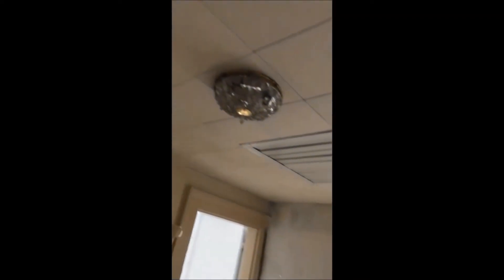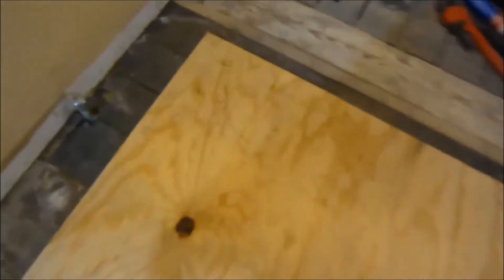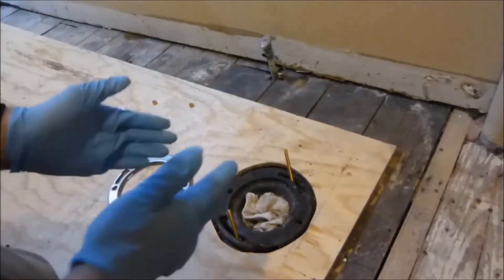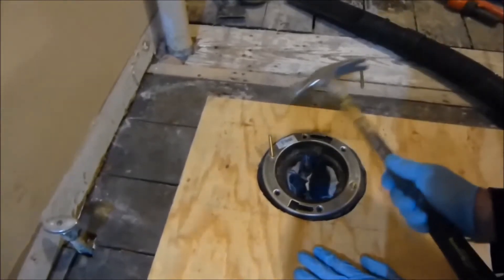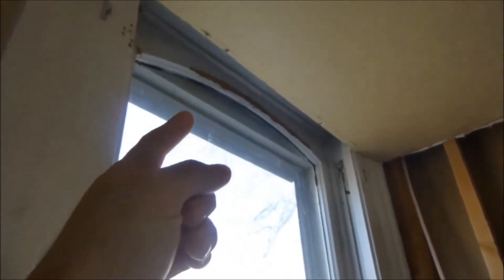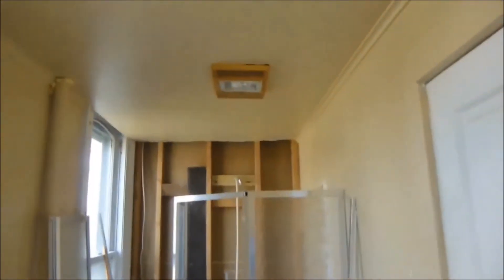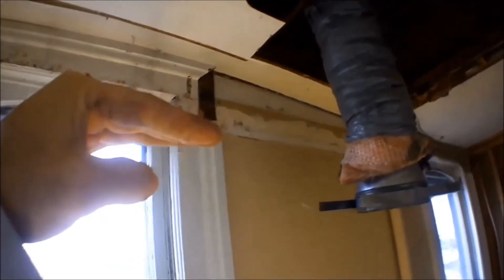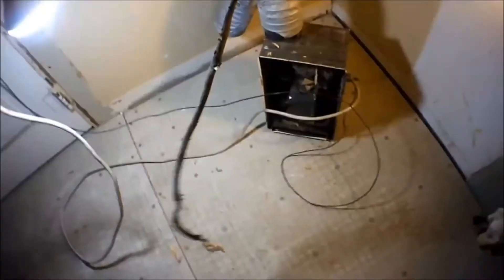Upstairs Bathroom Renovation Part 1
See how bad the upstairs bathroom looks in our home. We had to Gut it and start over. It has not been renovated since 1983 by the previous owners. This is the start of a 11 Part UpStairs Bathroom Renovation.